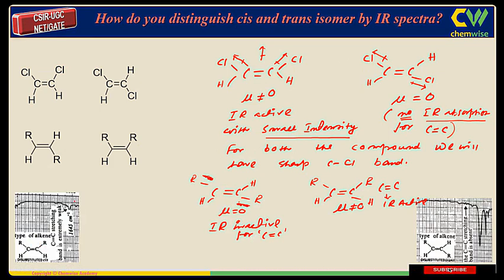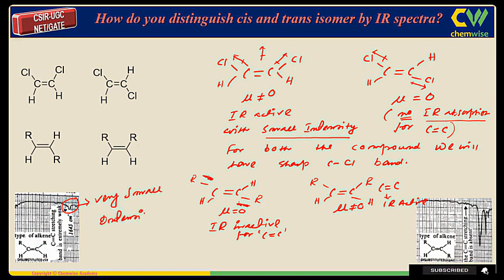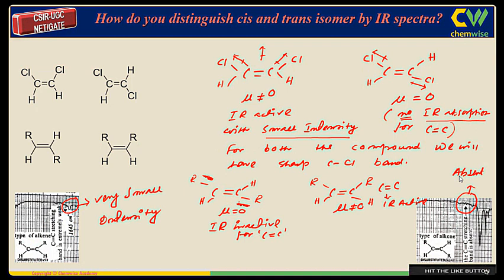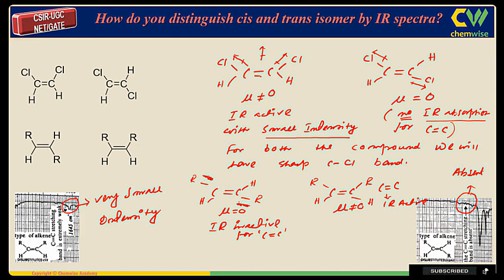How could you distinguish cis and trans alkene by IR Spectroscopy?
This part contain fundamental and basic concept about IR spectroscopy. After watching this short video, you can clearly understand the most fundamental part of IR Spectroscopy.